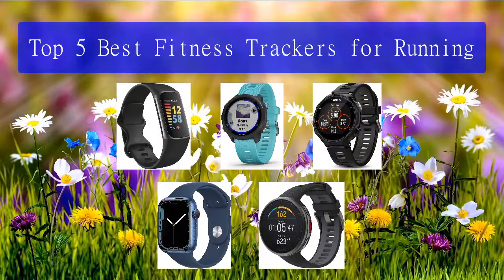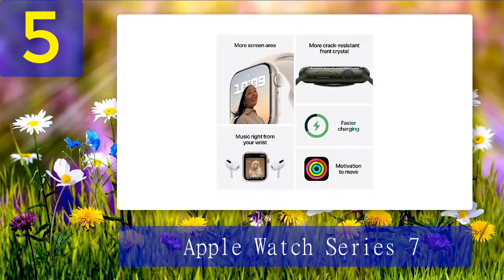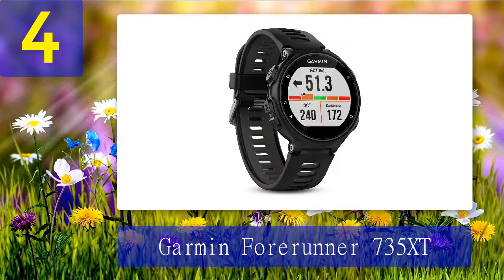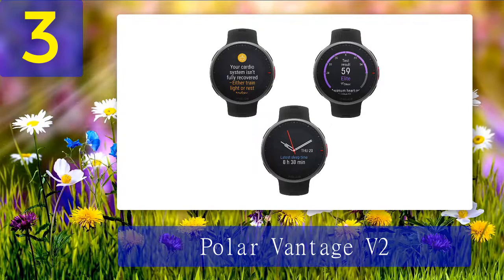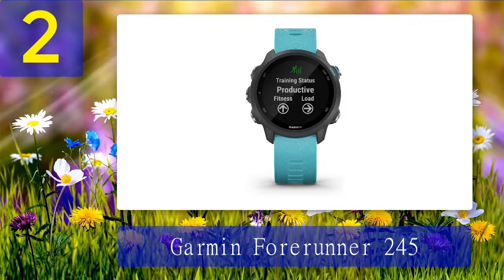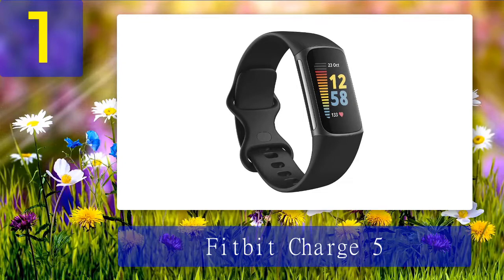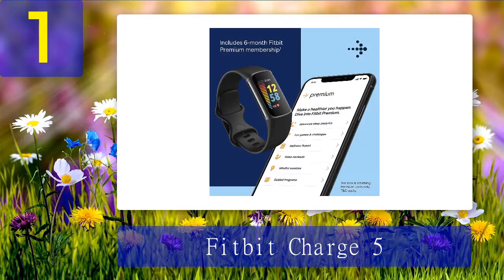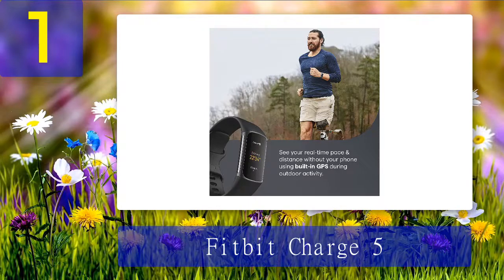Best Fitness Trackers for Running 2025 - Top 5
Top 5 Best Fitness Trackers for Running 2025

1. Fitbit Charge 5

2. Garmin Forerunner 245

3. Polar Vantage V2

4. Garmin Forerunner 735XT

5. Apple Watch Series 7